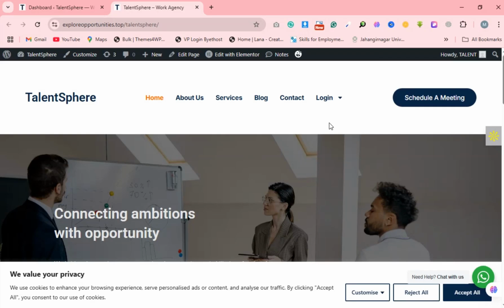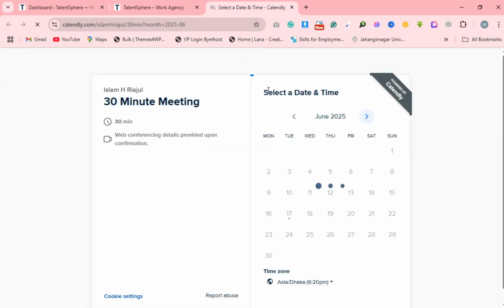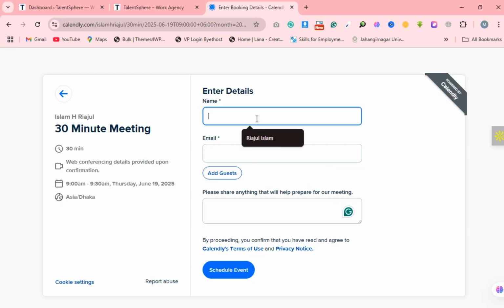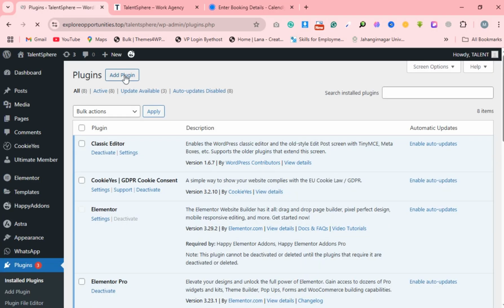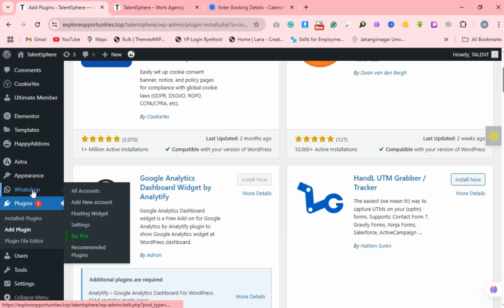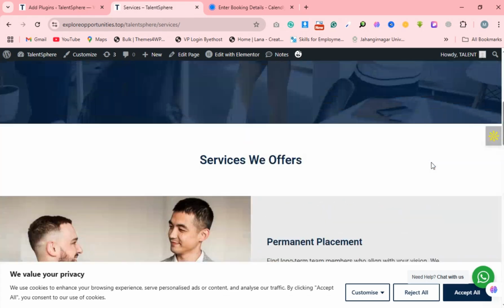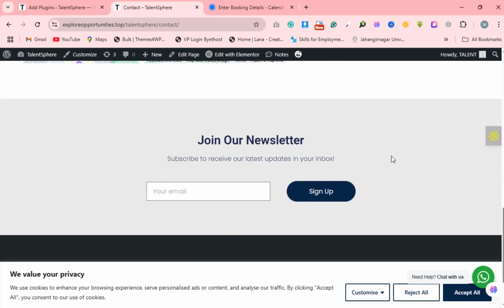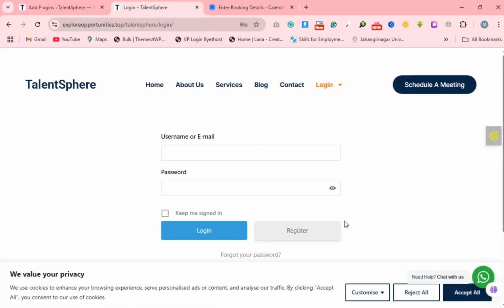WordPress Website Design | Webosite Layout | Islam H Riajul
This is a five pages website Made with WordPress.
Themes and Plugins used:
1. Astra theme
2. Elementor page builder and Elementor Pro
3. Happy addons for elementor
4. Ultimate Member plugin for User login, registration
5. CookieYes plugin for GDPR cookie consent